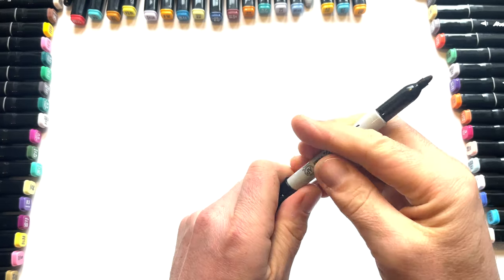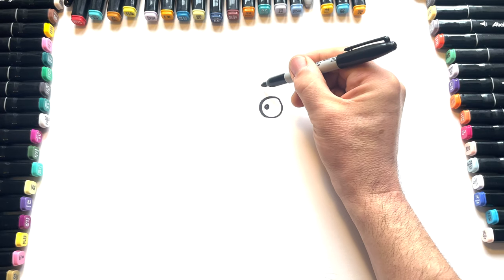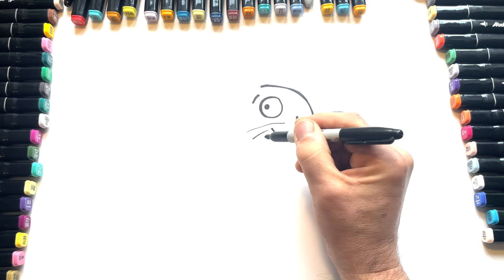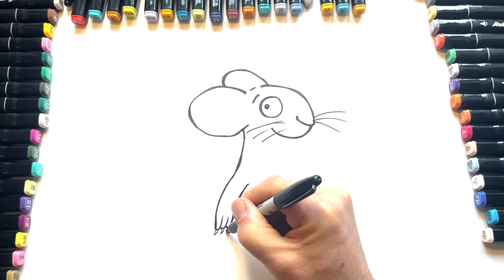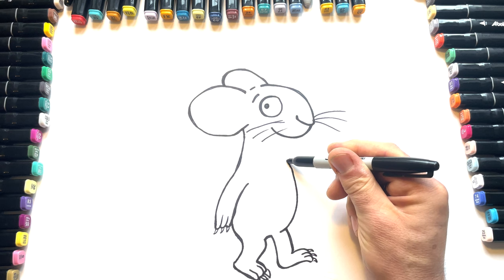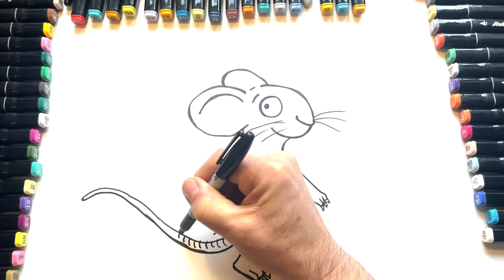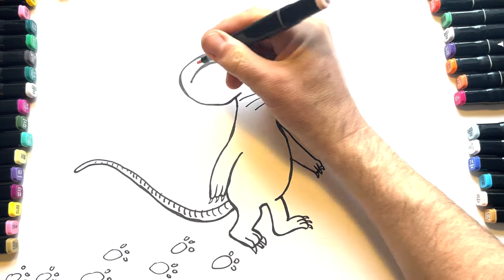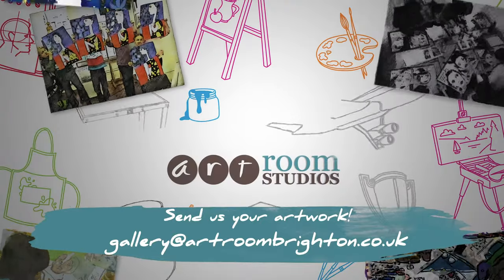How To Draw The Mouse from The Gruffalo by Axel Scheffler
How to draw the Gruffalo Mouse. The Mouse from The Gruffalo is actually the main character and star of the book. The mouse walks through the wood and encounters predators from a fox, an owl, a snake and of course, The Gruffalo. But the cunning mouse uses clever tricks to avoid danger. Created and illustrated by Axel Scheffler. Axel Scheffler actually visited Art Room Brighton's studios to teach our young students about The Gruffalo. You’ll just need the basic equipment, a pencil, some markers or a fine-liner pen and colouring pens/pencils/crayons/paints.

Artroom Studios has been teaching kids and young people from our art school in Brighton (UK) for over a decade. We teach all kinds of unique styles and techniques and one of our favourites is the Mashup. Since our launch in November 2008, thousands of children have attended and created beautiful pieces of art in our studio. We’ve also had amazing guest speakers including the legendary Ralph Steadman, Roger Dean, Street Artist Charlie Edwards – AKA ‘Pure Evil’, author and illustrator Chris Riddell, Gruffalo creator Axel Scheffler, and the ‘boy who bit Picasso’ – Anthony Penrose. Gilbert and George have sponsored us and the world’s greatest publishers of art books, Thames & Hudson, have described our pupil’s paintings as ‘Amazing’. Banksy – yes – him! We will be creating a gallery each week featuring work sent in from our classes too, just email your Mashup picture to

Learn more about our unique art school

Learn more about our live online classes

Join the community on Facebook